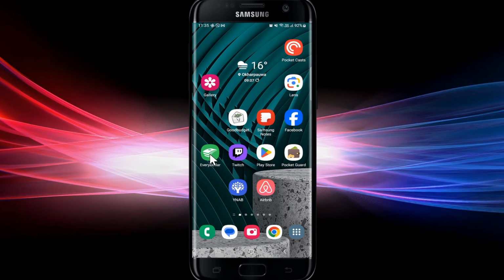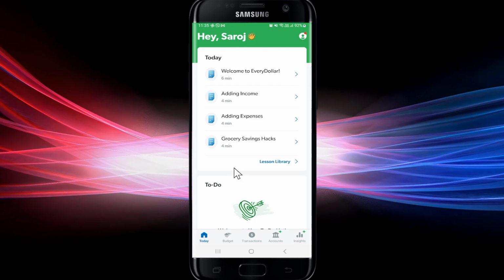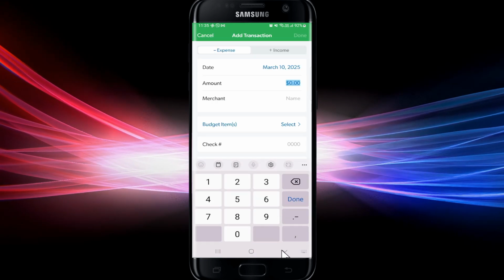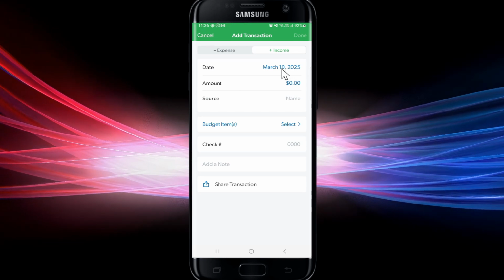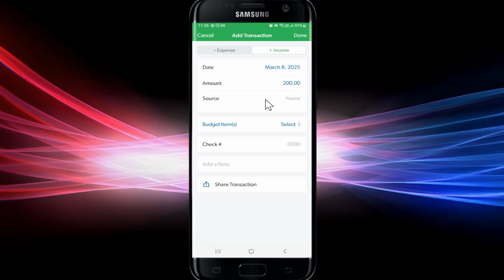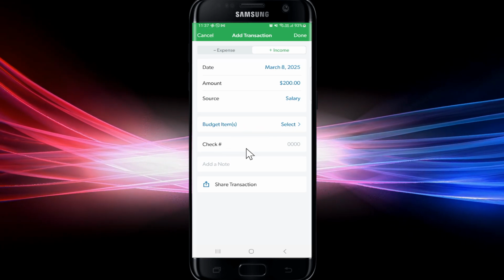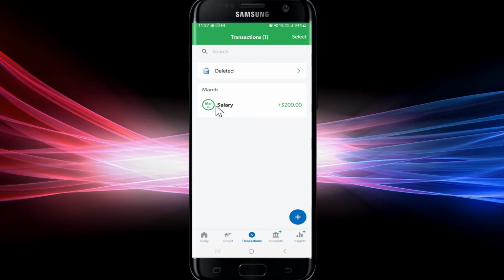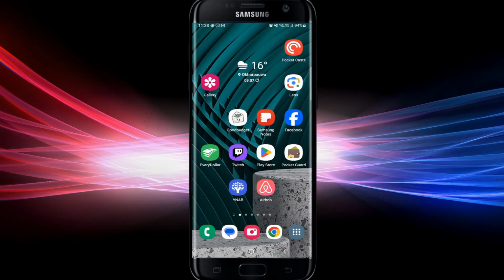How to Add Income Transaction on EveryDollar App 2025?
Need to add an income transaction in EveryDollar? Keeping track of your earnings helps you manage your budget effectively. Open the EveryDollar app, go to your budget, tap "Add Transaction", select "Income", enter the amount, choose the source, and save the entry. Your income will now be reflected in your budget for better financial planning.